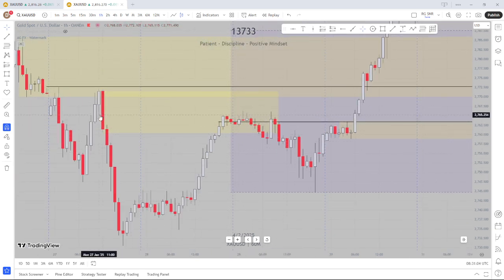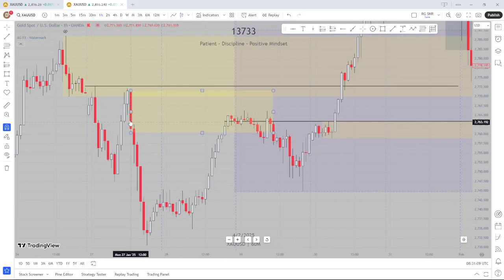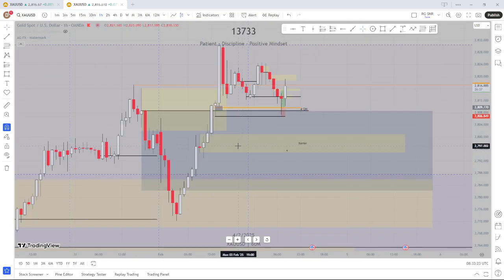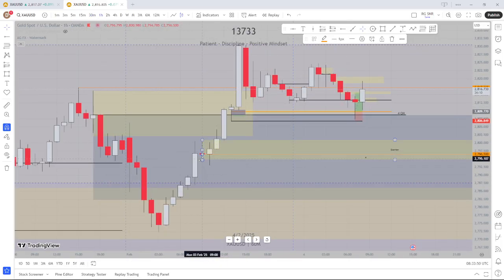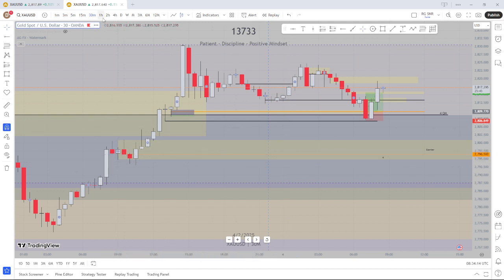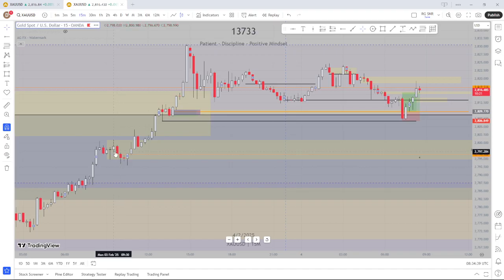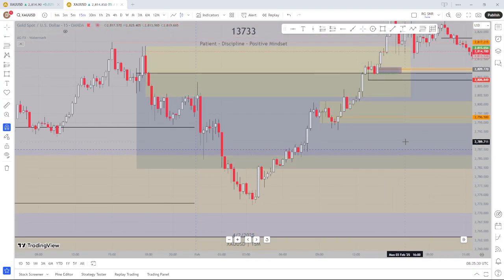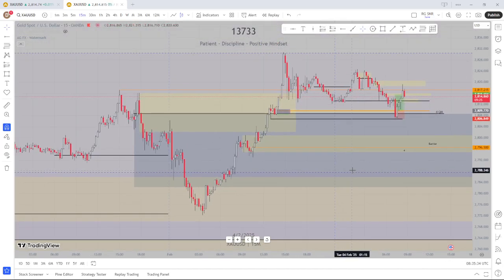How i marked zones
In analyzing market trends through the lens of Supply and Demand-MSNR-EG etc.., I identified and marked key zones that reflect significant price levels. These zones serve as crucial indicators, revealing areas where buying and selling pressures might shift. By observing how prices react within these marked zones, I can better understand market dynamics and anticipate potential price movements. This approach allows me to make informed decisions and develop strategies that align with the underlying market forces at play. In analyzing market trends through the lens of supply and demand, I identified and marked key zones that reflect significant price levels. These zones serve as crucial indicators, revealing areas where buying and selling pressures might shift. By observing how prices react within these marked zones, I can better understand market dynamics and anticipate potential price movements. This approach allows me to make informed decisions and develop strategies that align with the underlying market forces at play.